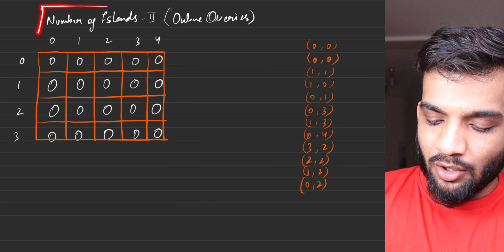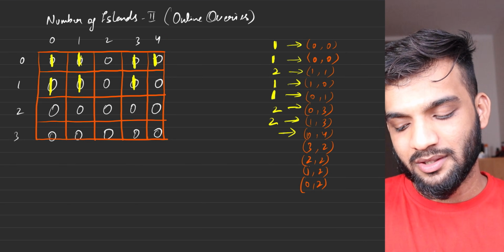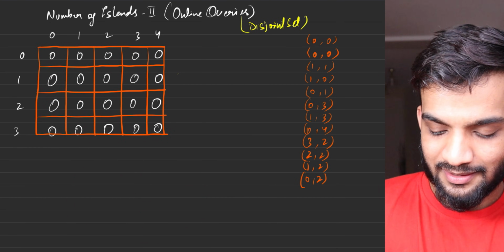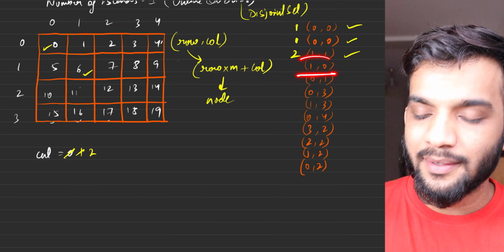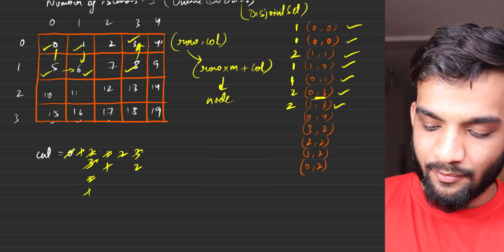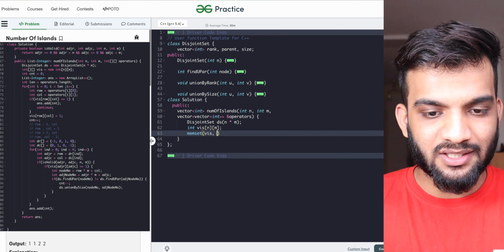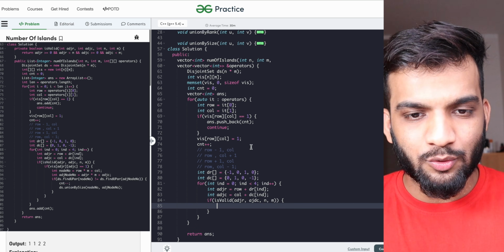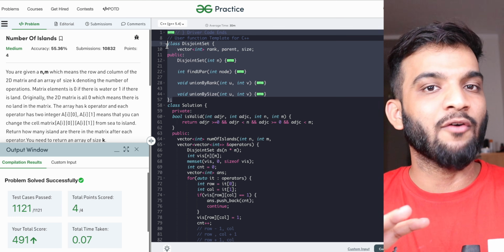G-51. Number of Islands - II - Online Queries - DSU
Number of Islands - II - Online Queries - DSU